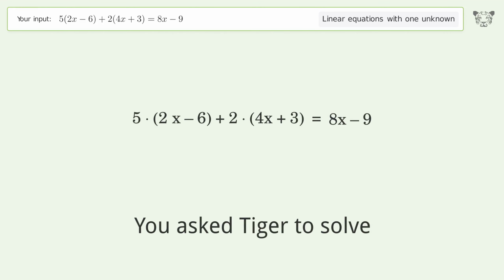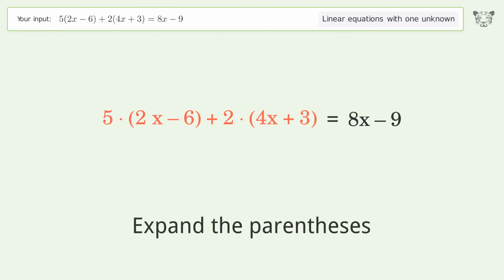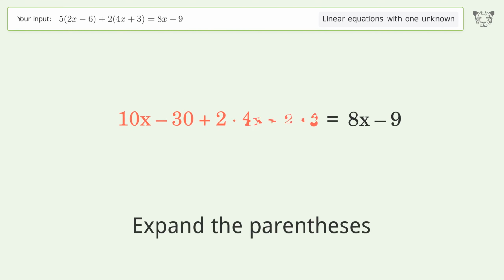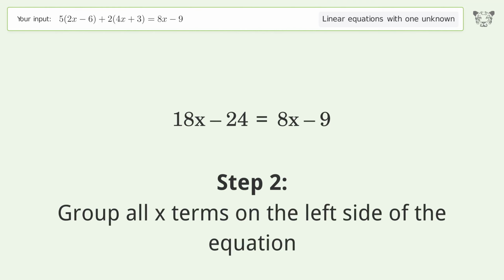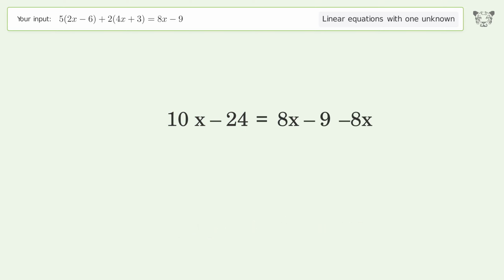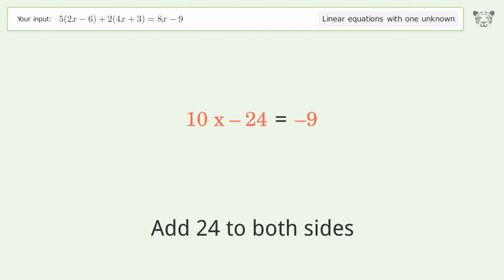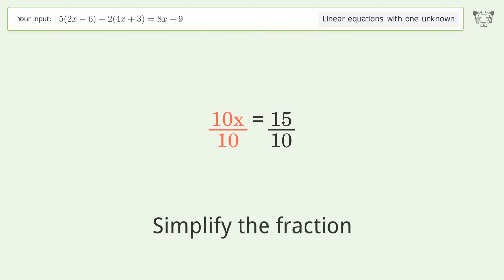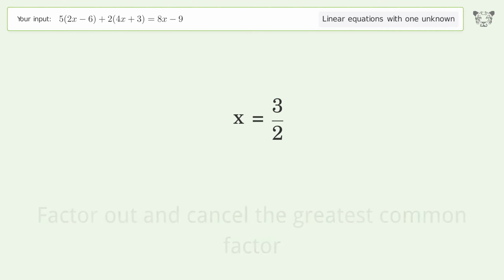Linear equation with one unknown: Solve 5(2x-6)+2(4x+3)=8x-9 step-by-step solution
Solving 5(2x-6)+2(4x+3)=8x-9 using the linear equation with one unknown solver

for a step-by-step and more tips and tricks for dealing with linear equations with one unknown.